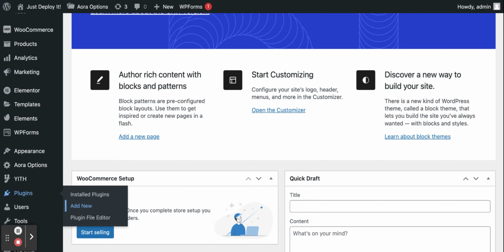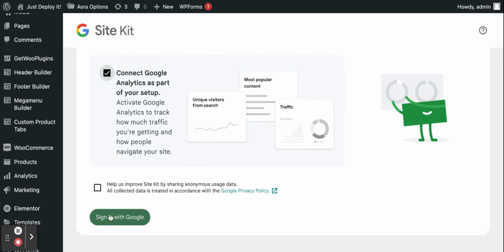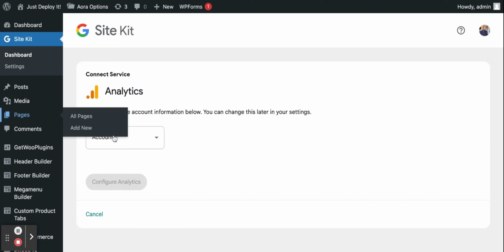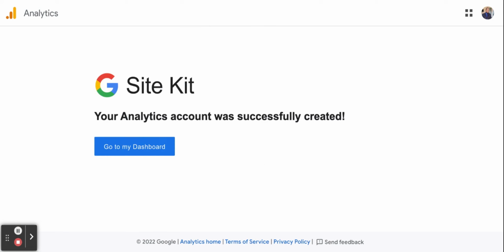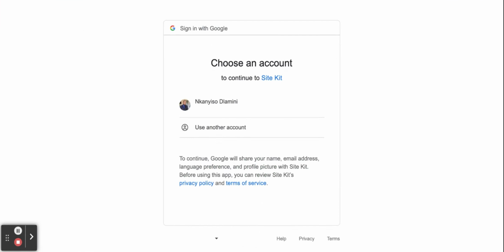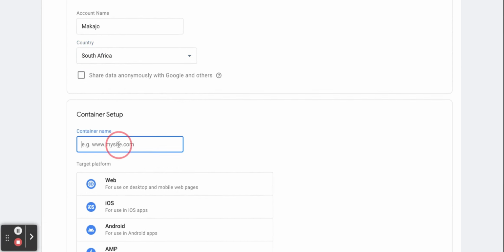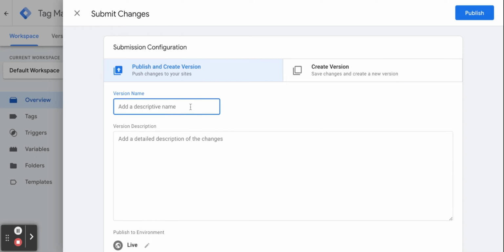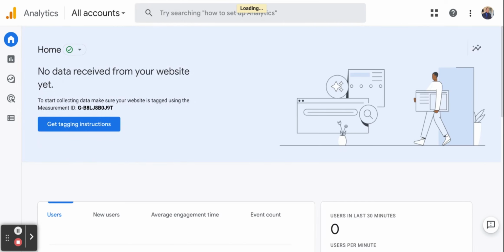How to setup google analytics, google search console and google tag on wordpress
Are you ready to take your online business to the next level? In this tutorial, we'll show you how to setup Google Analytics, Google Search Console, and Google Tag on WordPress. These tools are essential for tracking your website's performance, analyzing traffic, and improving your search engine rankings. By the end of this video, you'll have a better understanding of how to use these tools to grow your business and reach more customers. If you're ready to dive even deeper into the world of online entrepreneurship, check out our course for just $59.99. Take the first step towards digital financial freedom and join us on this exciting journey!